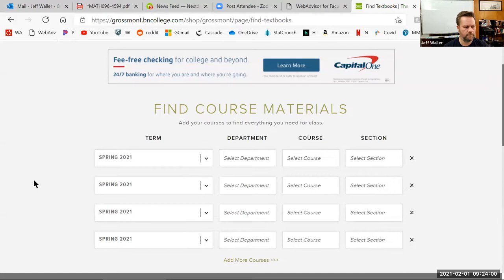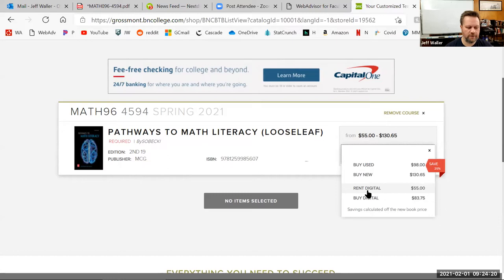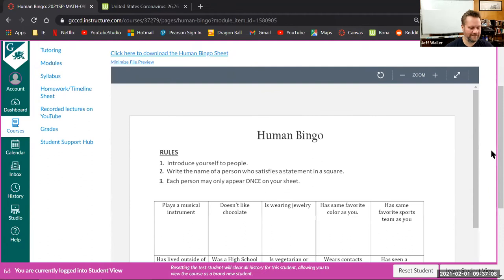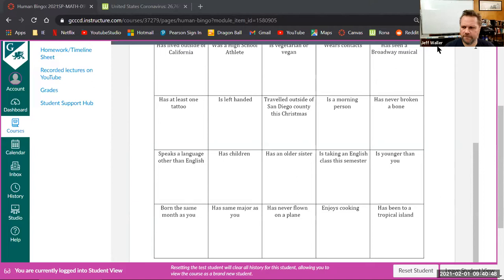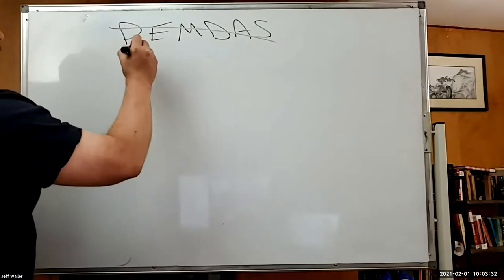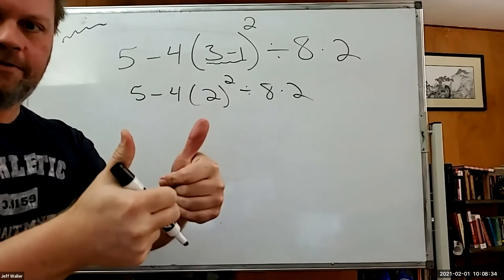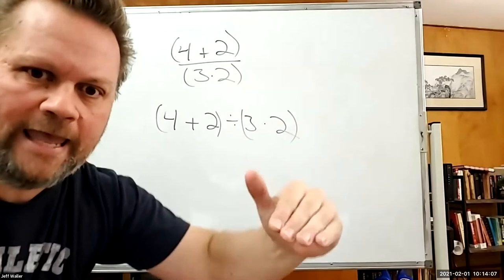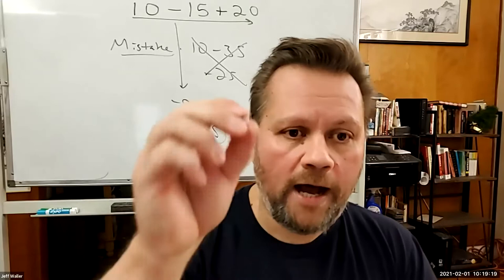Math 96 Feb 1 Lecture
Not much actual "lecture", but a lot of technical issues discussion